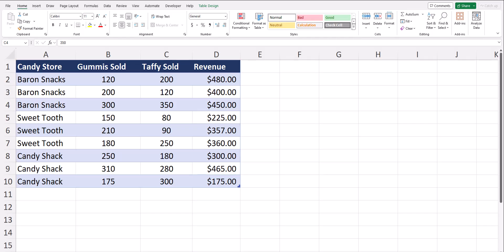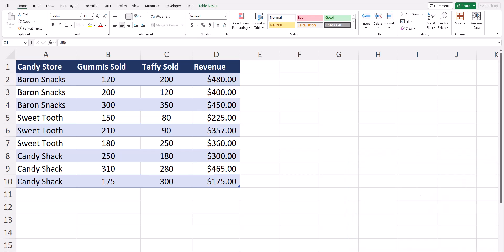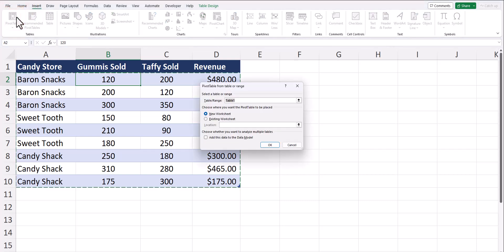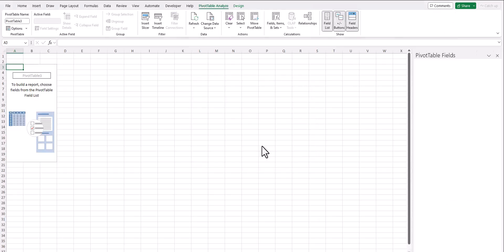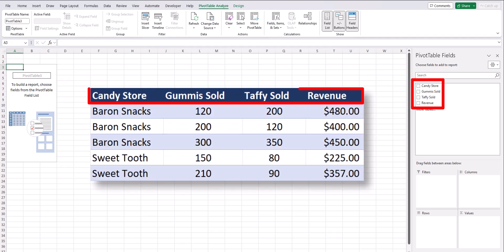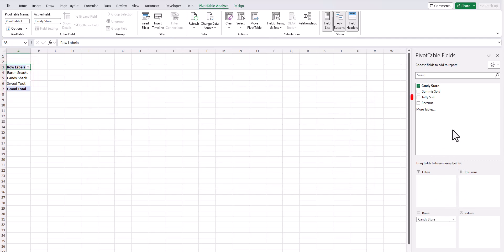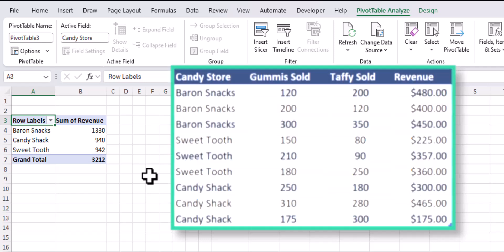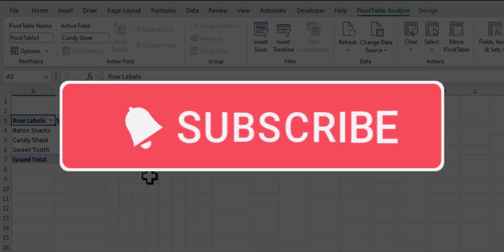Excel Tips - Creating Pivot Tables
Hey team,

In this video we cover how to get started in creating a pivot table. Make sure to check out my extended video below for much more information on how to create and design your pivot tables.